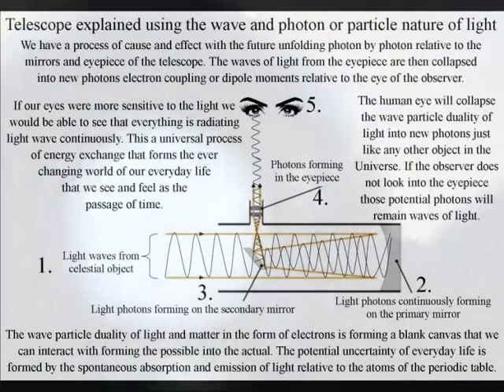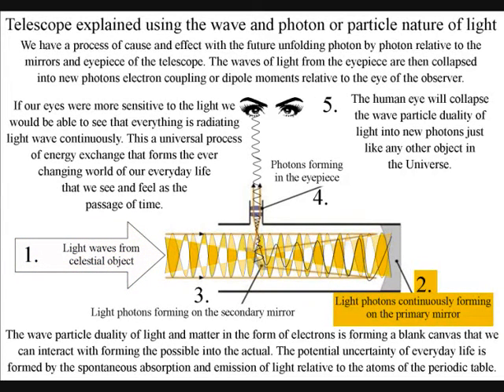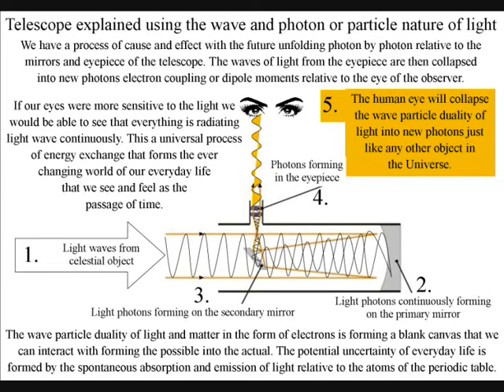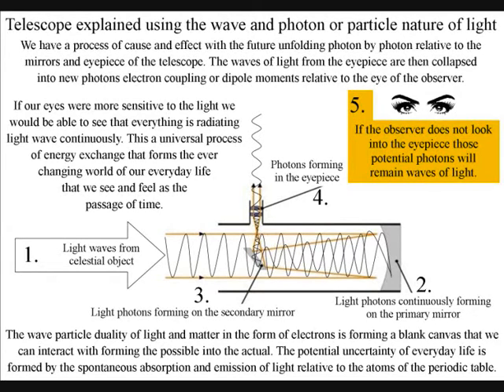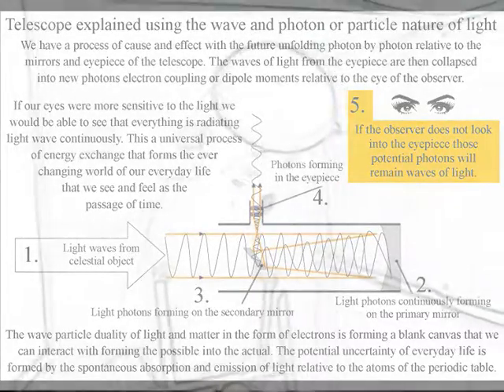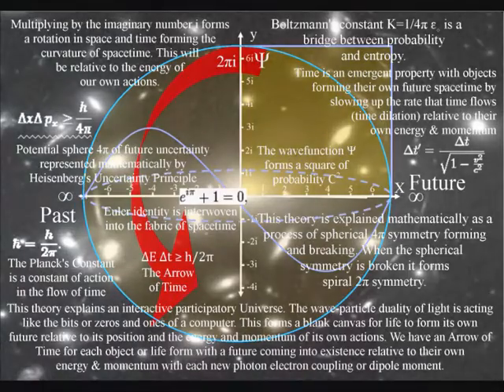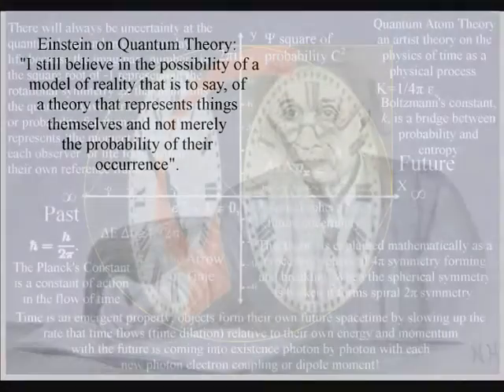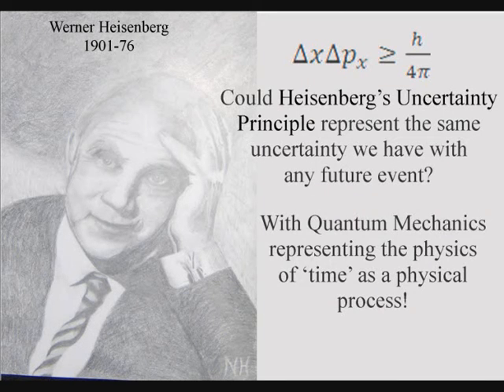Wave Particle Duality within a Telescope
This video explains how a telescope works with light explained as a wave and a particle or photon. This is done by using a new theory that explains the Universe as a continuum with an uncertain future coming into existence photon by photon relative to the atoms of the periodic table. We have a process of energy exchange formed by the spontaneous absorption and emission of light. This is interactive process of cause and effect with the future unfolding photon by photon relative to the mirrors and eyepiece of the telescope and also the actions of the observer!